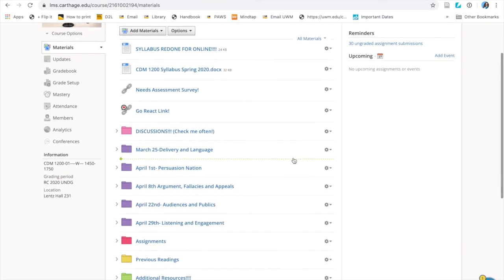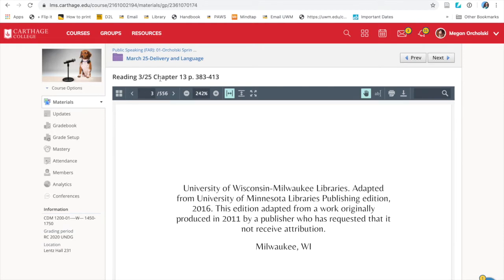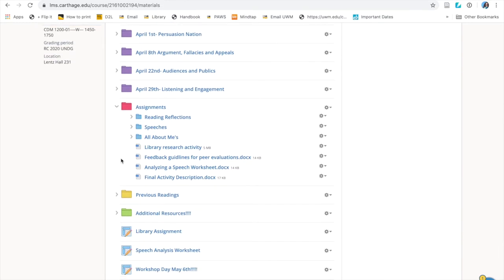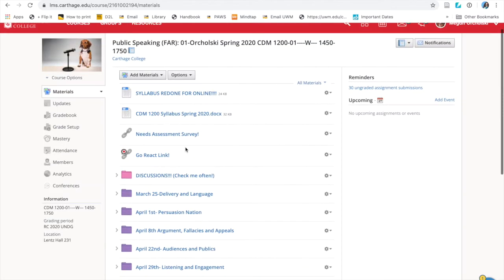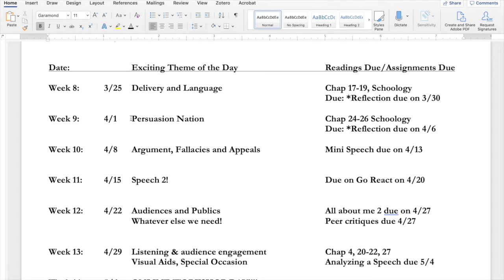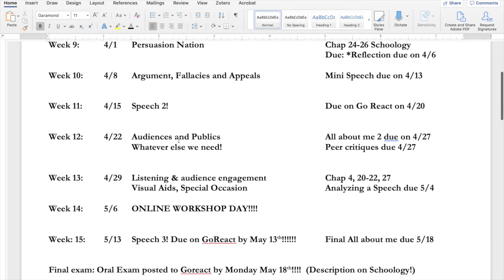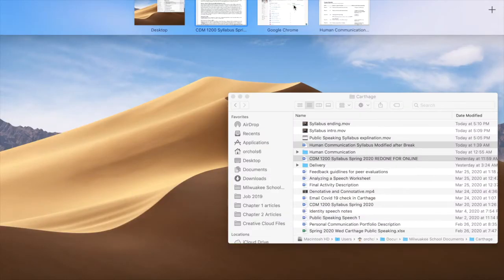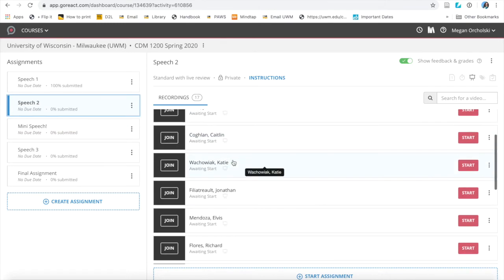Public Speaking Class Explanation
This video explains how we will be handling the rest of the semester now that it's online!